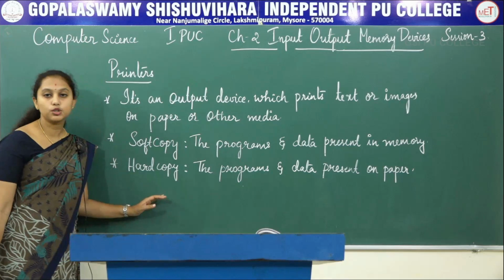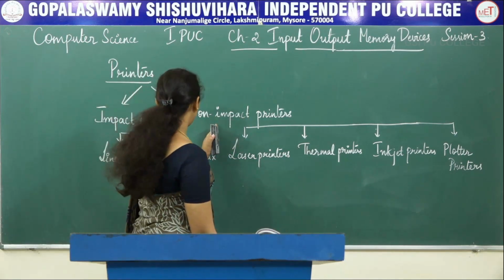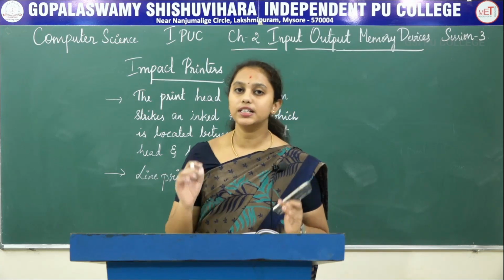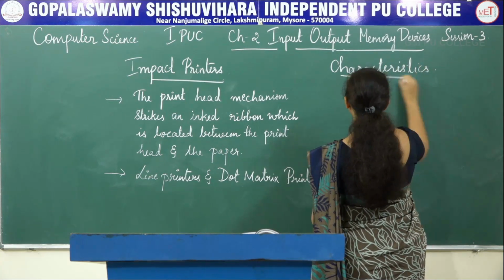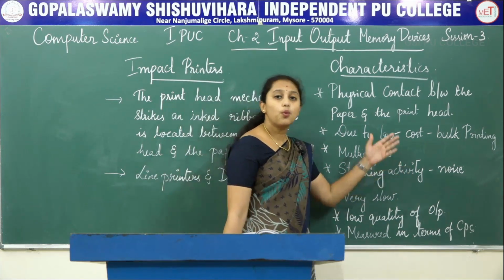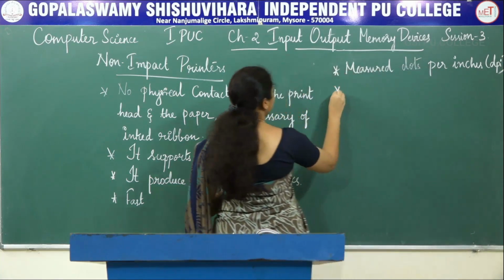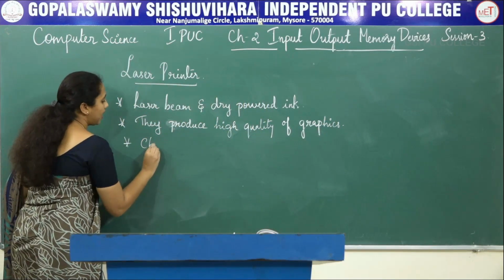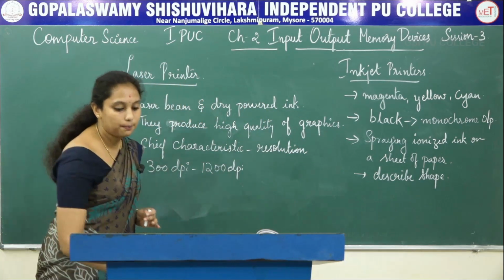COMPUTER SCIENCE | 1st PUC | CH 02 | INPUT, OUTPUT & MEMORY DEVICES - PRINTERS & ITS TYPES | S03